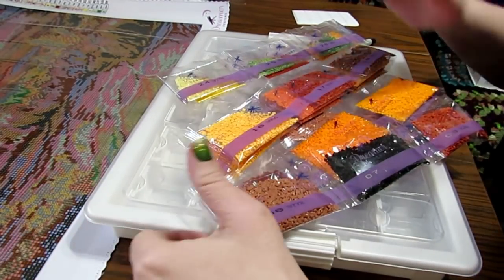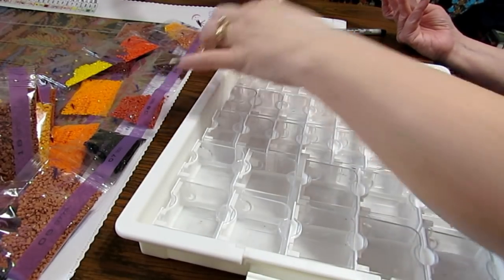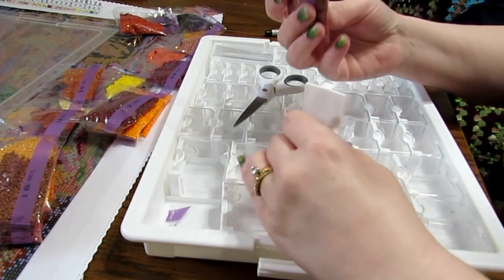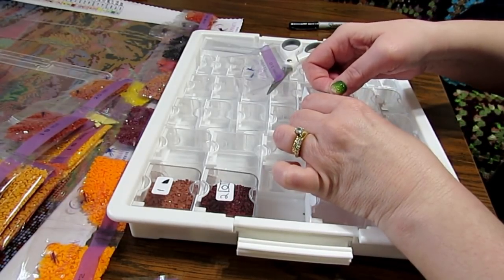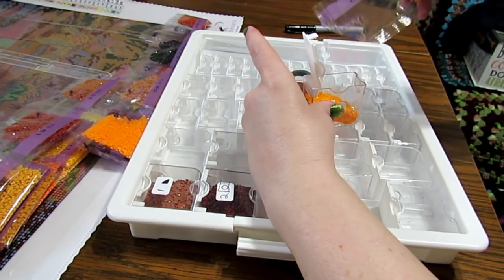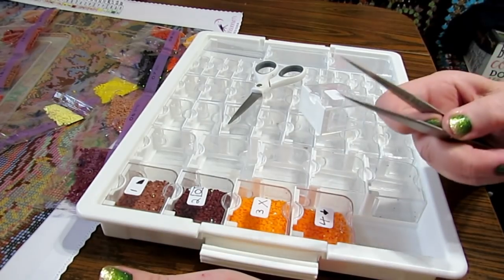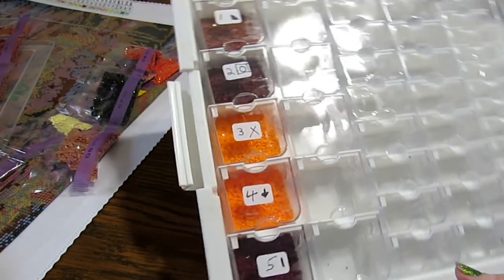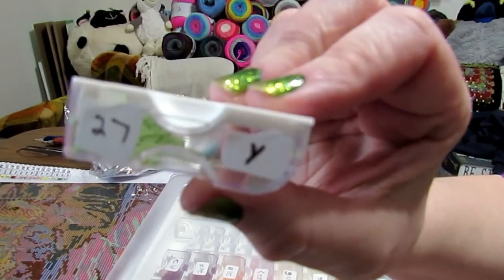How I kit up my drills to get ready to diamond paint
Elizabeth Ward Organizer